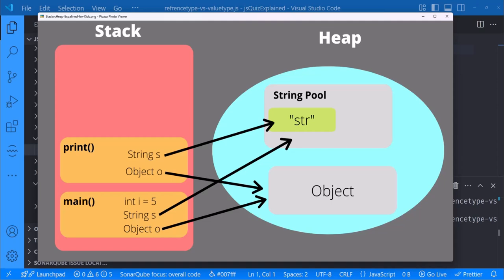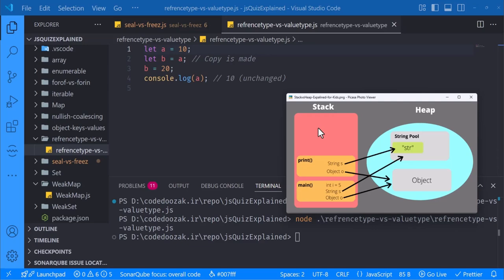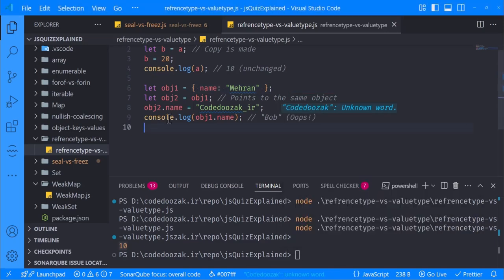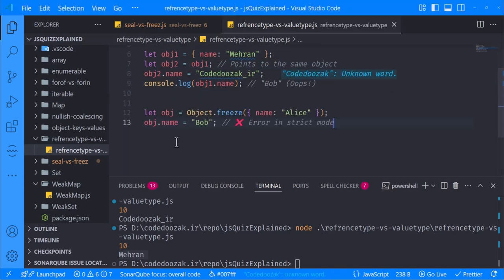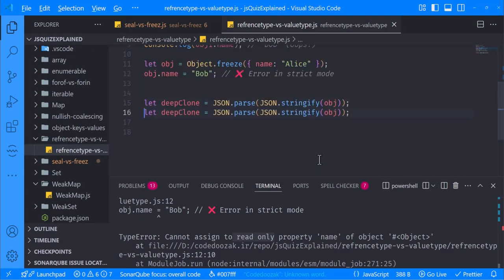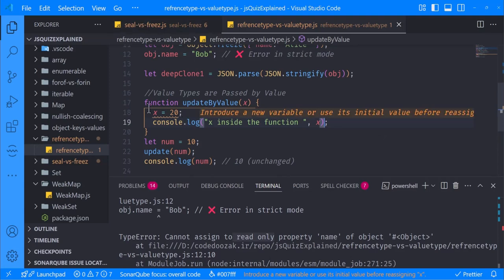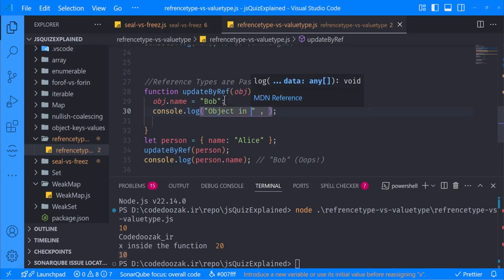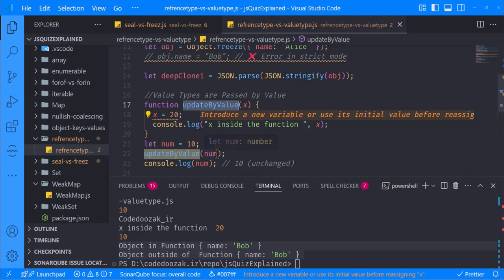29 referencetype vs value types